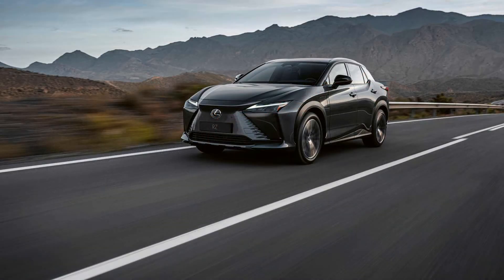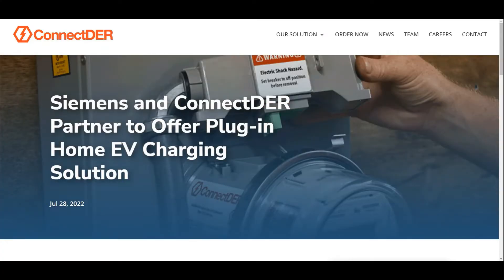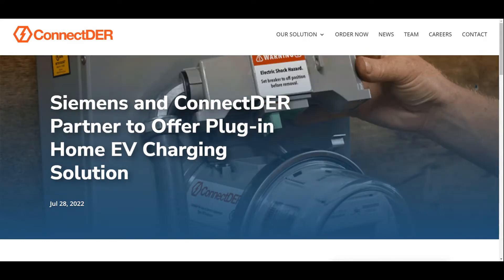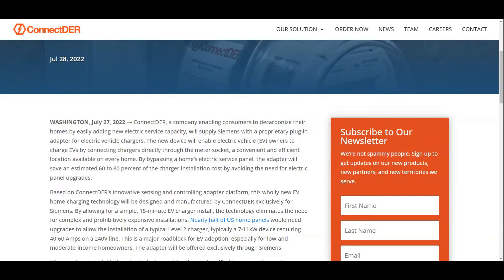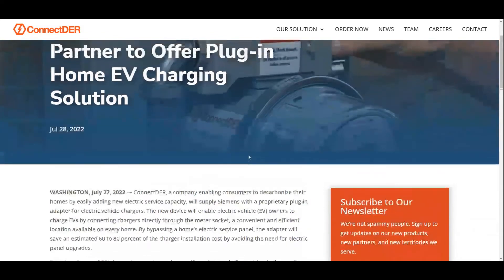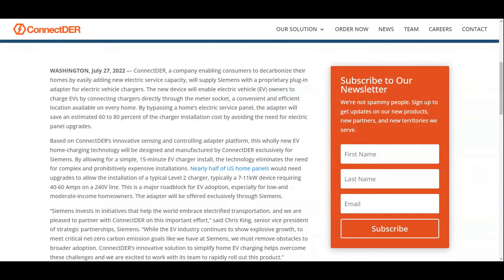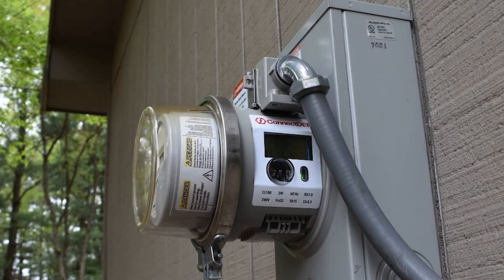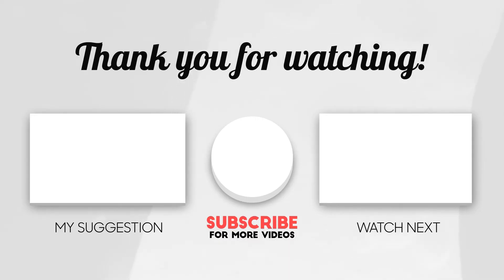REVOLUTIONIZE Your EV Charging Experience with Siemens and ConnectDER!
In this video, I share a quick update on a new technology that Siemens and ConnectDER's meter collar will allow a Level 2 AC Charger to be easily added to your home without other costly electrical upgrades.  This will be a great technology to help EV adoption.